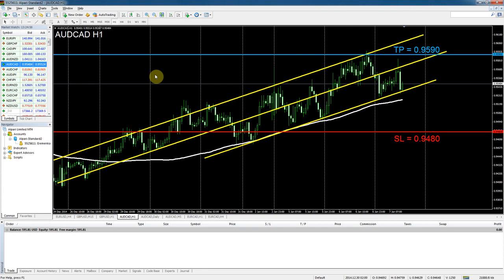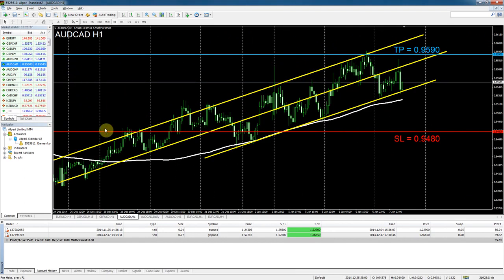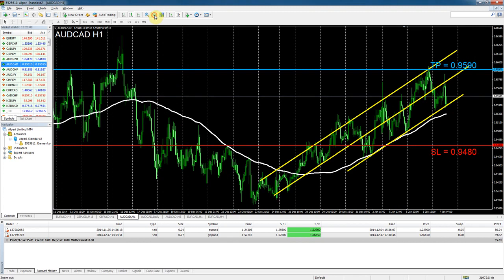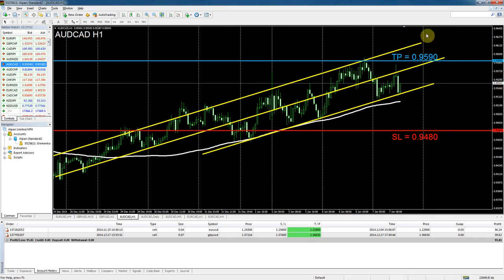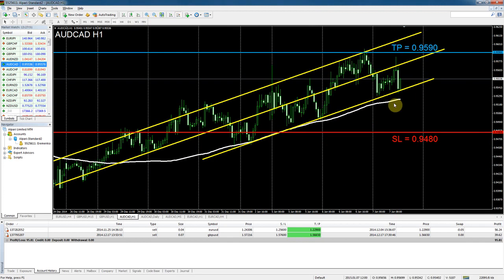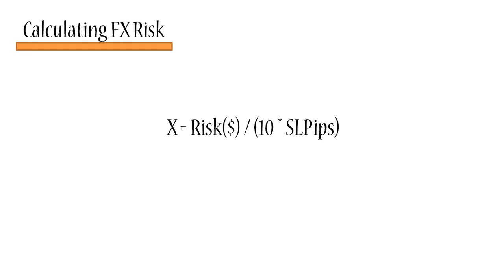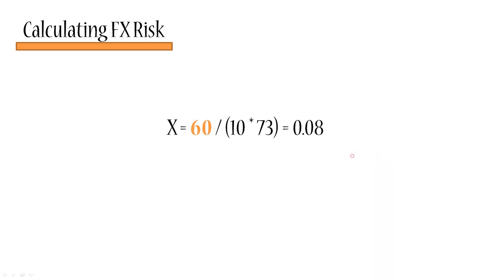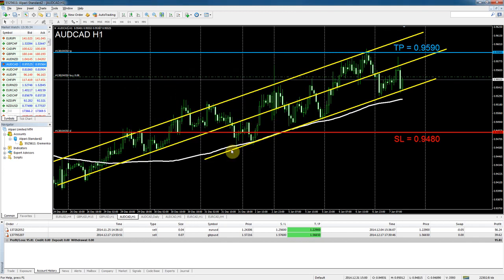8. Examples Using Real Money (1-5)(5)